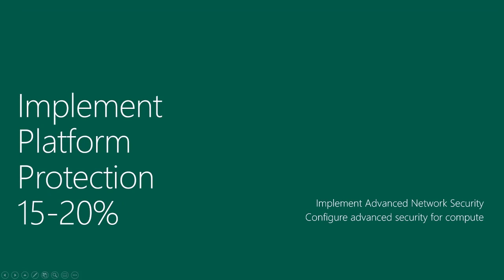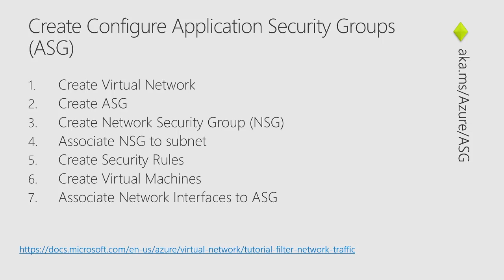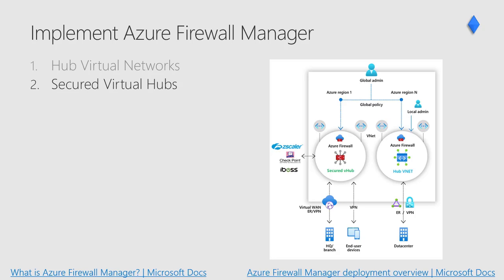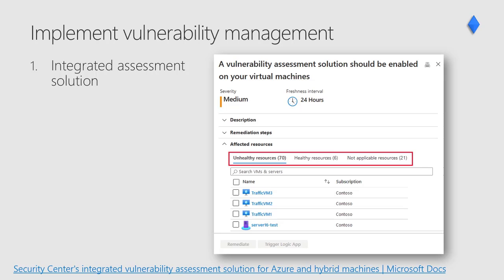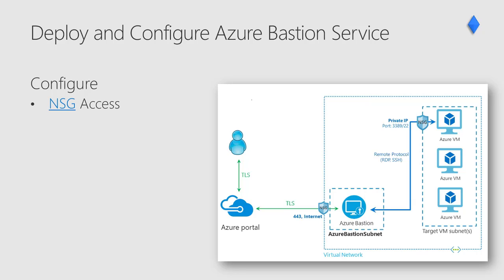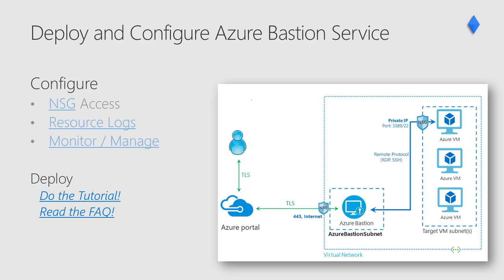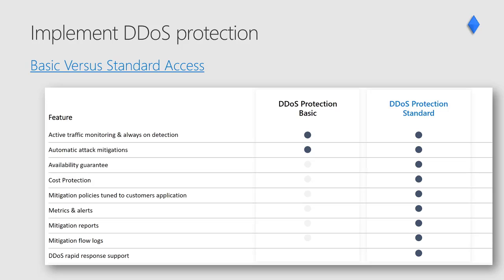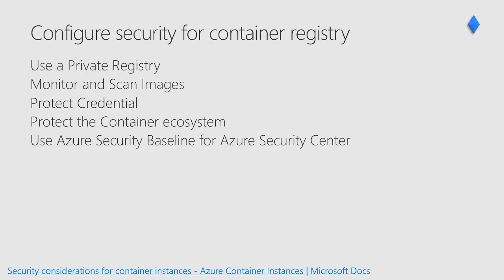AZ-500 CERT Mod 2 Platform Protection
This is the second module for the AZ-500 series.  You can download the study slides for your review at aka.ms/AZ-500.  There are many links there, along with many slides that were not presented but still have very relevant resources to assist in your studies.  Good Luck!